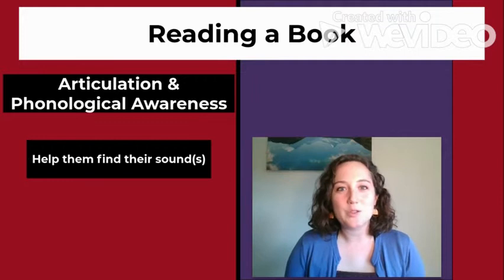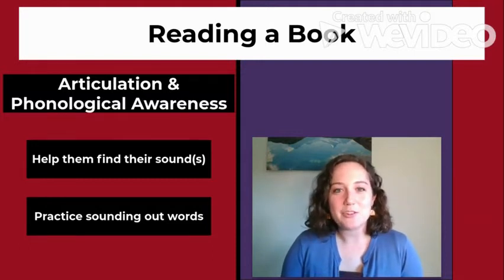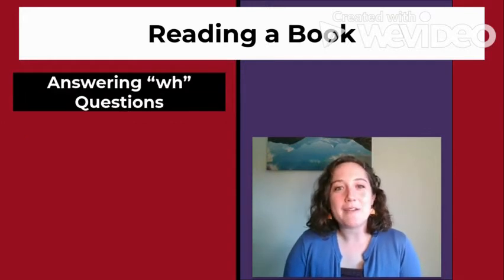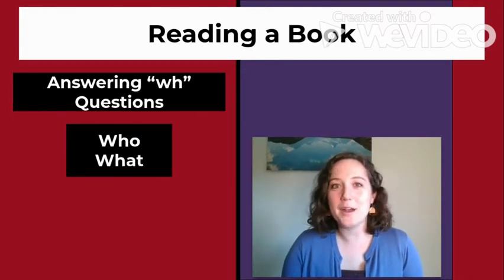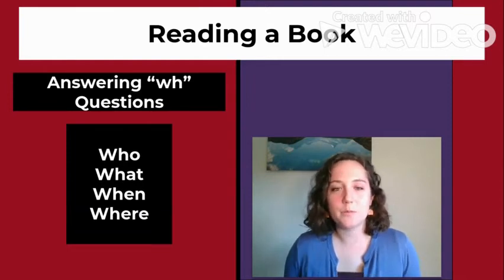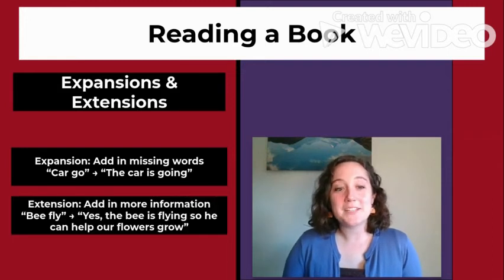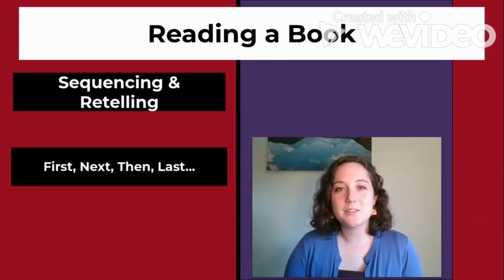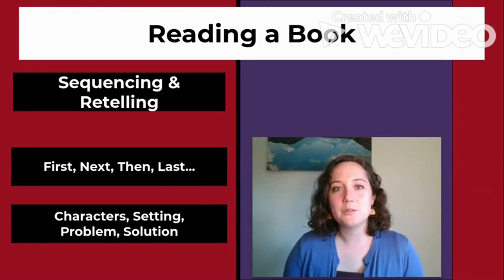At-Home Speech/Language - Reading a Book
Here are some of the ways you can target speech/language while reading a book with your child! Specifically, I explain how to target articulation/phonological awareness, asking your child "wh" questions, expansions/extensions, and sequencing/retelling.

Skip to Specific Skill (Time Stamps):
00:26 - Articulation & Phonological Awareness
02:15 - Answering "wh" Questions
04:12 - Expansions & Extensions
05:21 - Sequencing & Retelling